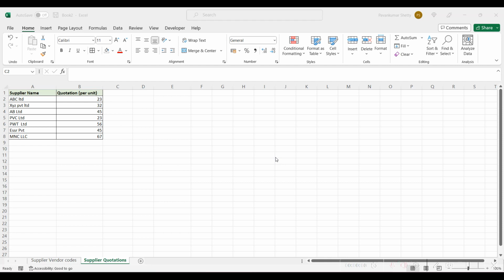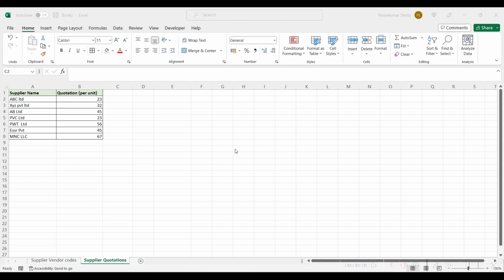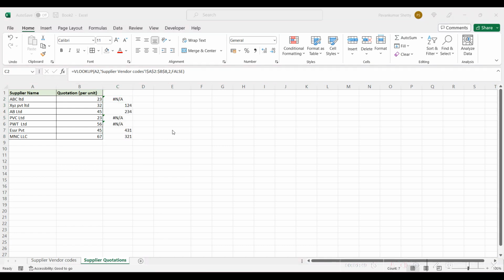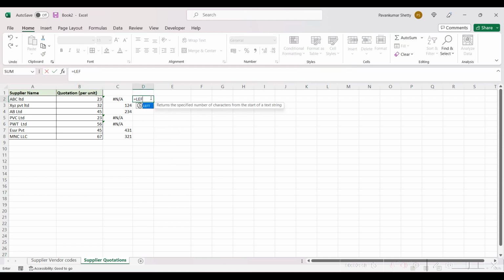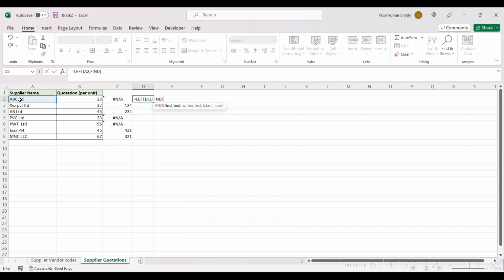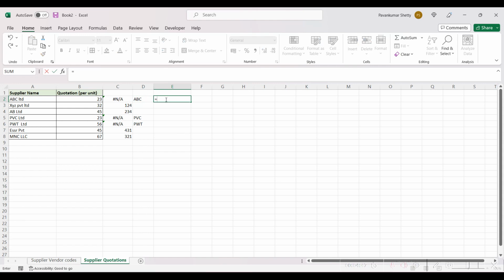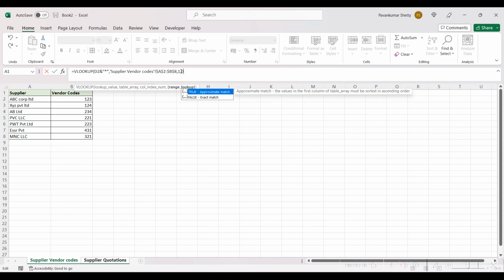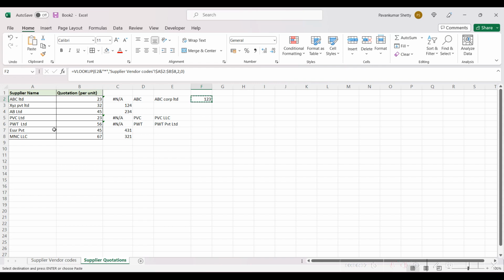How to use vlookup in excel ? | Names in both the tables doesn't exactly match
This Excel video tutorial shows-

1. Use VLOOKUP normally when there is an exact match
2. Use String functions like Left and Find
3. Use String function Left and find to breakdown a name into 1 or 2 word
4. Use only the first name and search using VLOOKUP

This channel intends to make learning of tools used for corporates simple, and easy by making videos which are small, and simple to understand. This channel would cover different tools used in corporates on a day to day basis by analysts and others like Power BI, Excel, VBA Macros, SQL, Power Automate and many more